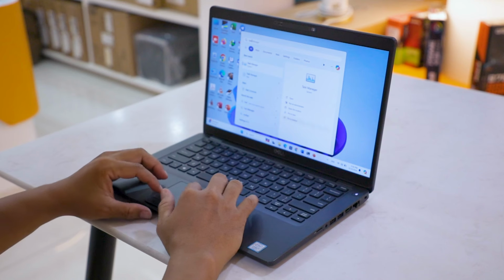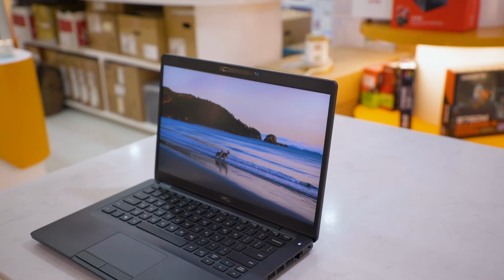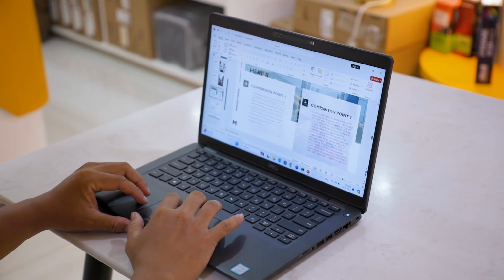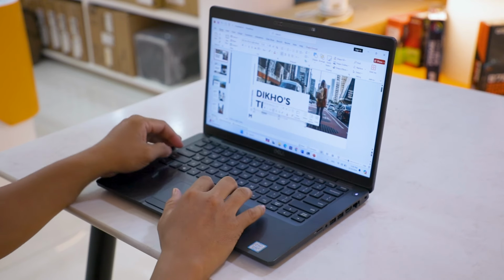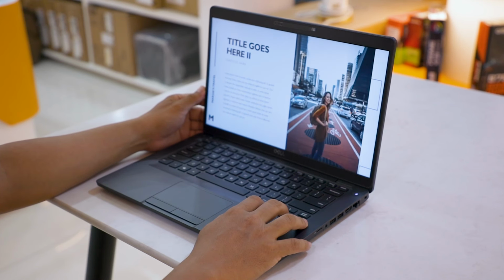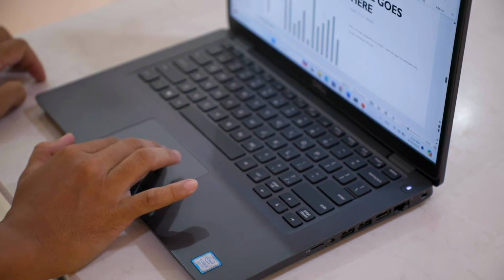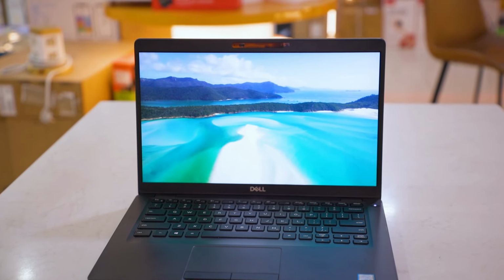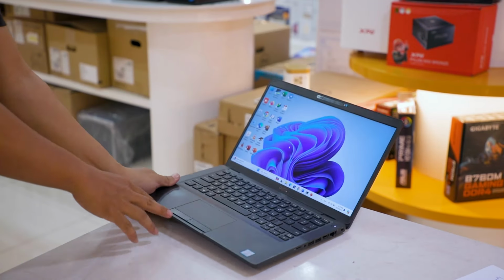Laptop for business Dell Latitude 5401 Review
The Dell Latitude 5401 might not be the flashiest laptop on the market, but it gets the job done for everyday business tasks. It's a reliable workhorse with a comfortable keyboard, decent performance, and some upgradeability options. However, if you're looking for the absolute latest tech specs or all-day battery life, there might be better options available in 2024. Ultimately, the decision depends on your specific needs and budget.